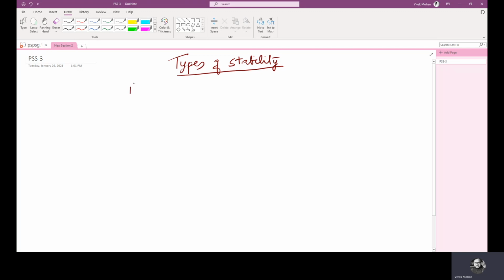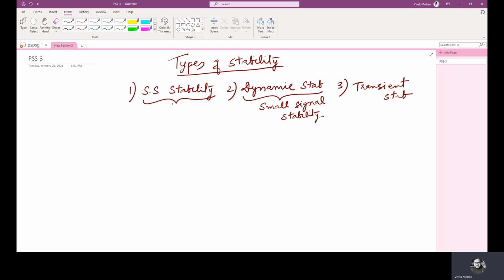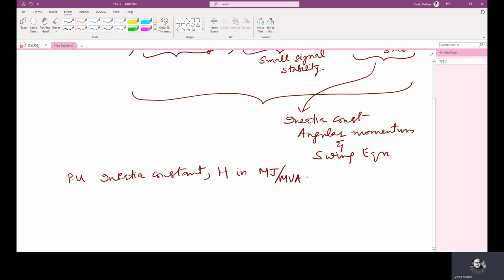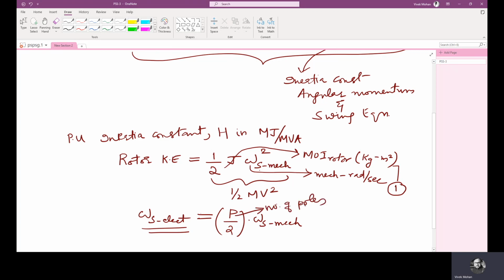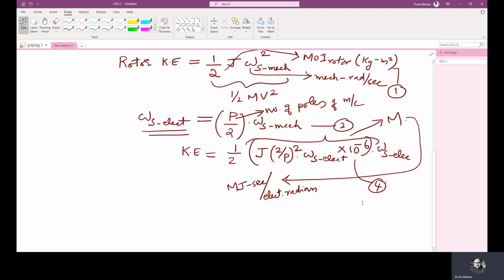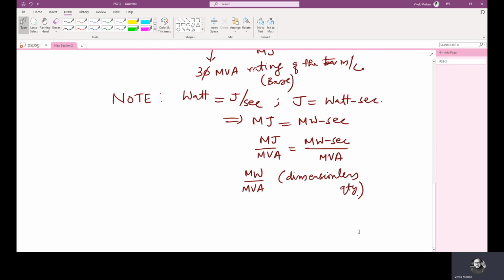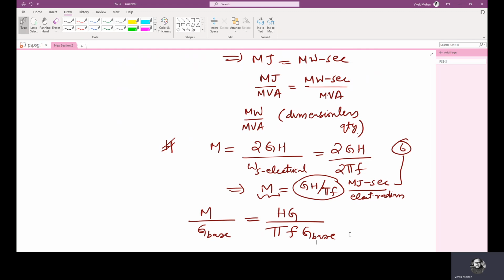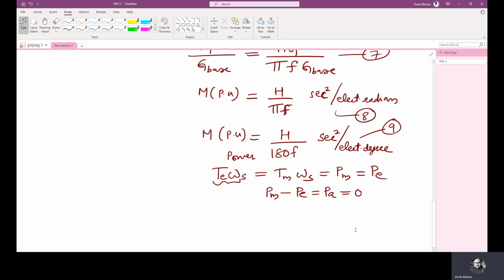Swing Equation - 1